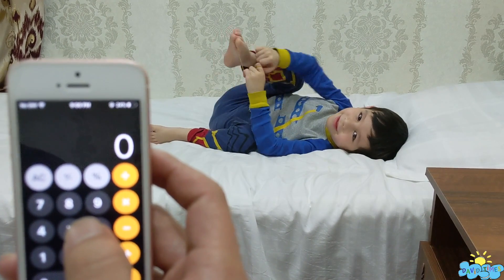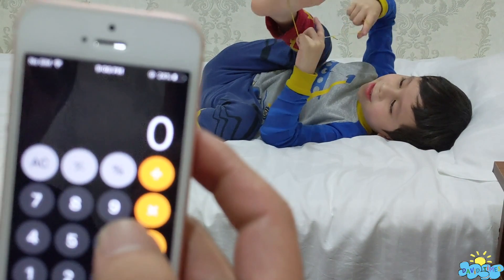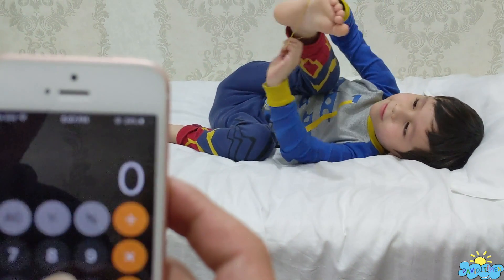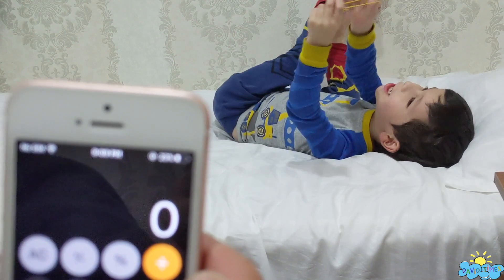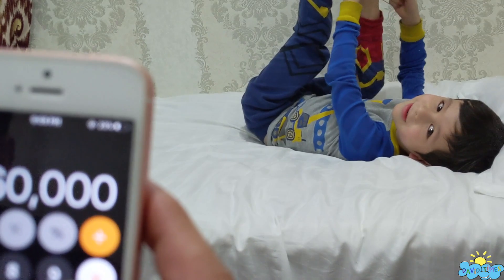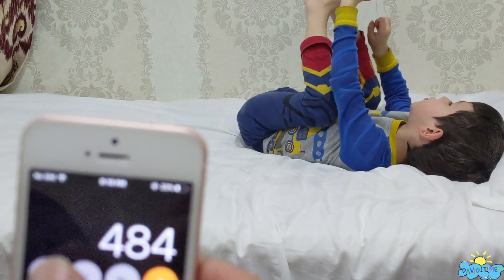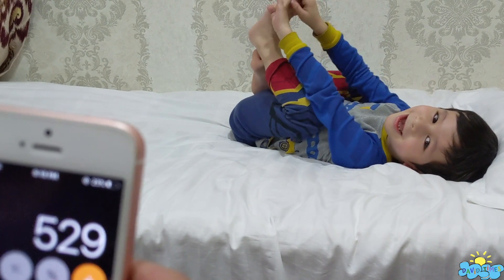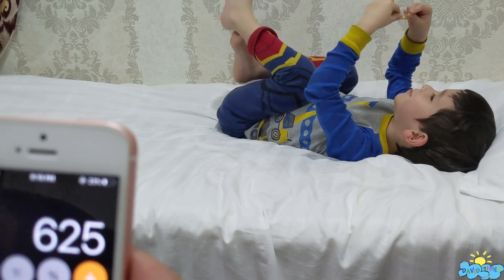5 Years old kid against calculator! | David Times!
Hi!  In this video you can enjoy watching David answering math questions. He loves to count, read books and watch number block cartoons.